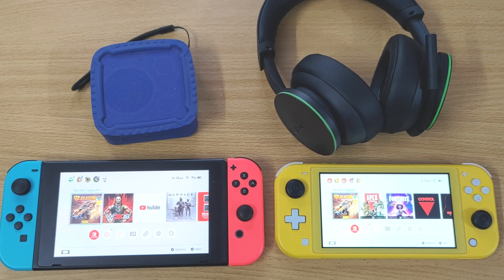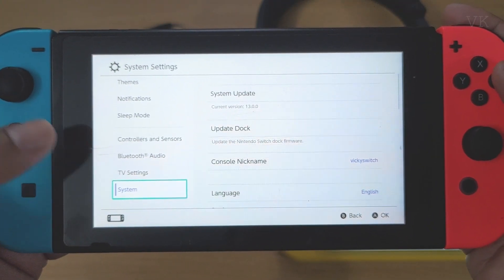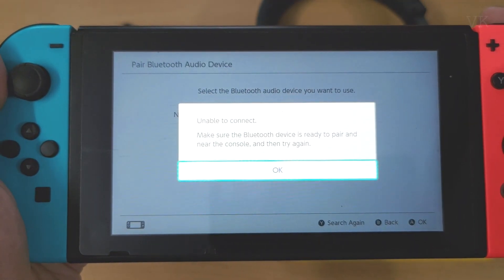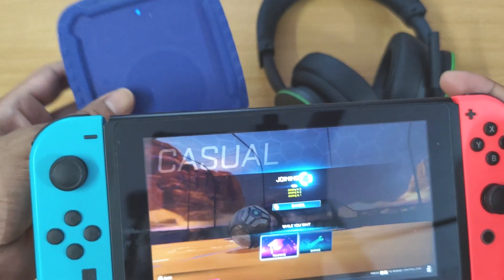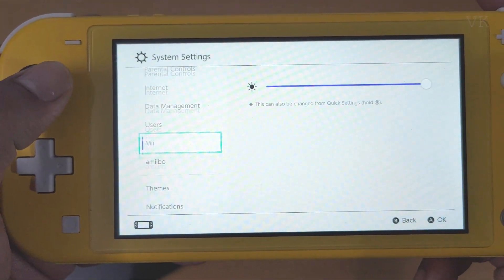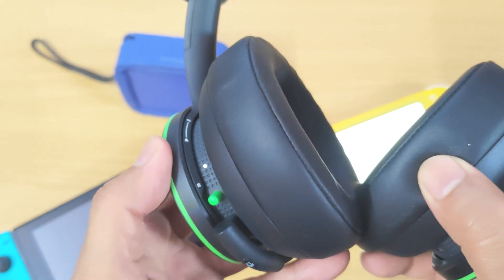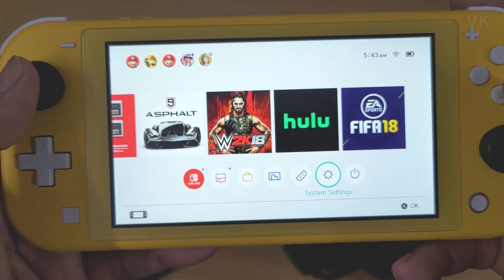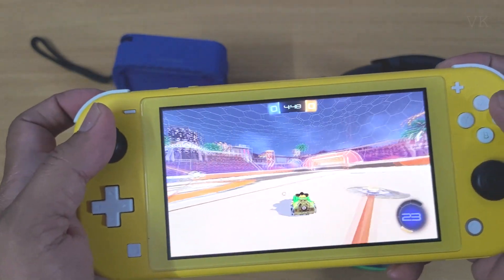How to Pair & Connect Bluetooth Speakers / Headset in Nintendo Switch or Nintendo Switch lite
Hello Friends, in this video, i am explaining that How to Pair & Connect Bluetooth Speakers / Headset in Nintendo Switch or Nintendo Switch lite. Your nintendo switch should be having software version 13.0.0. Hence, before you try to pair update your switch console.